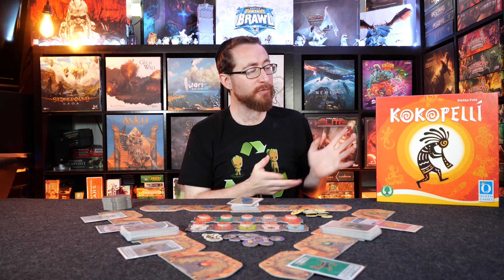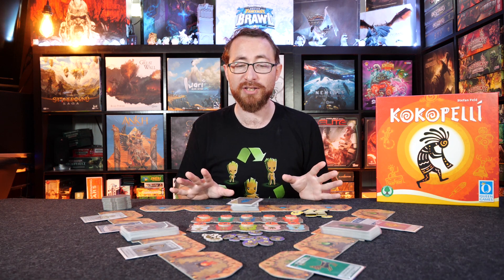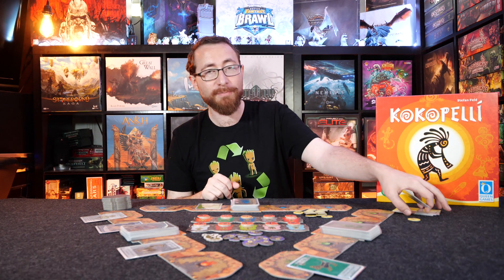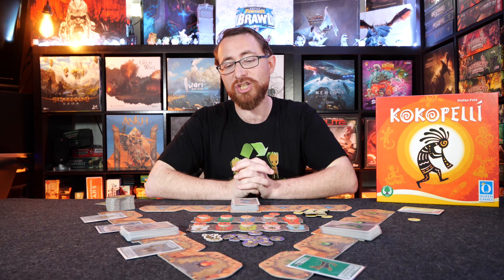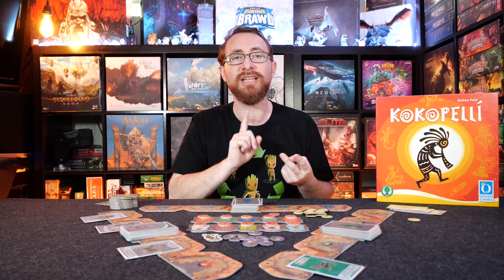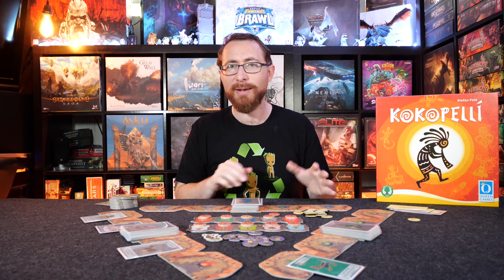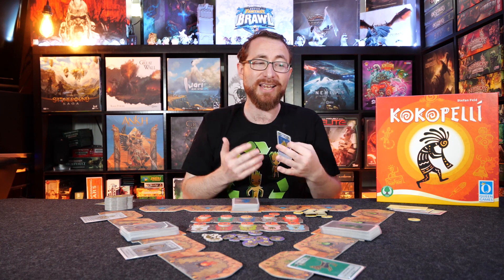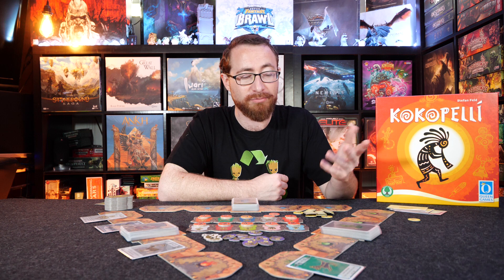Kokopelli Review - Stefan Feld Tackles Timing, Take That & Near Infinite Variability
Kokopelli is Stefan Feld's latest game, a game of timing and mischief. Balance abilities and points in this game of creating ceremonies and finishing them off. Mess with your opponents and protect yourselves in this game of near infinite variability.

TimeStamps:
0:00:00 - Introduction
0:00:21 - Game Overview
0:04:34 - What I Liked
0:08:24 - What I Didn't Like
0:10:20 - What I Can See Other Not Liking
0:11:38 - Final Thoughts

Scoring System
5 - My favorite games. I'm disappointed when anyone I play games with doesn't like it, because it means I might play it less often.
4 - A great game. Almost always going in my collection.
3 - A solid game. Enjoyed it and can recommend it, but may or may not stay in my collection.
2 - I'm either not the target audience for the gameplay, or too many issues with it.
1 - An arguably bad game.